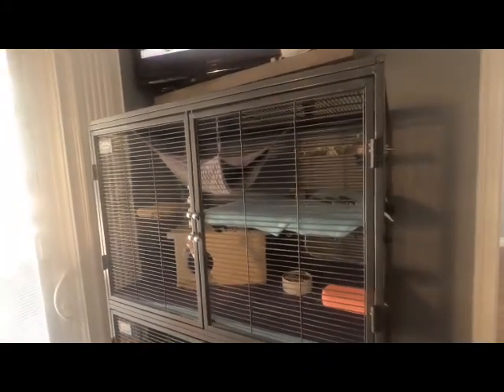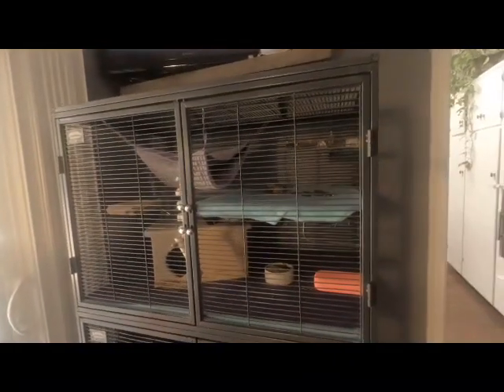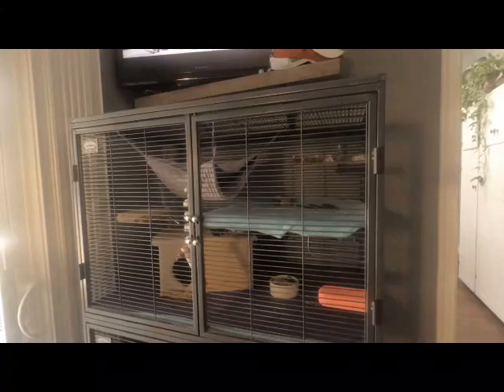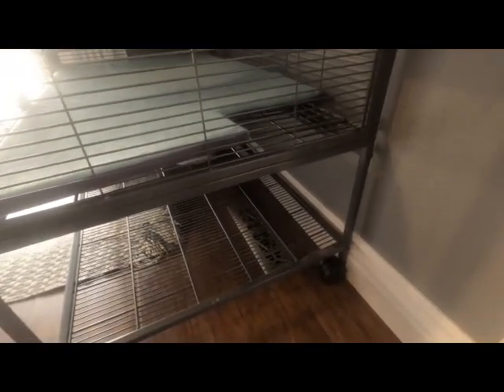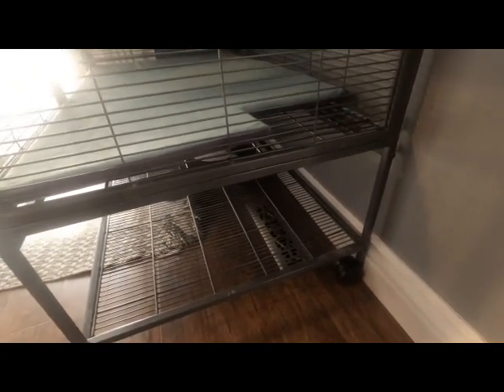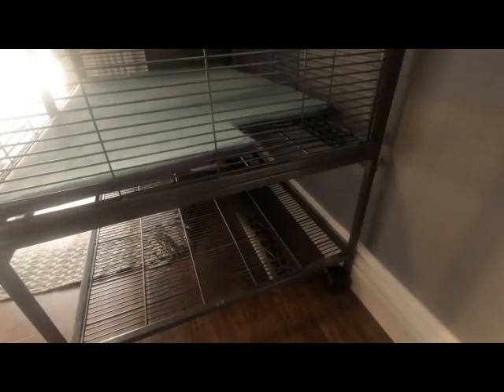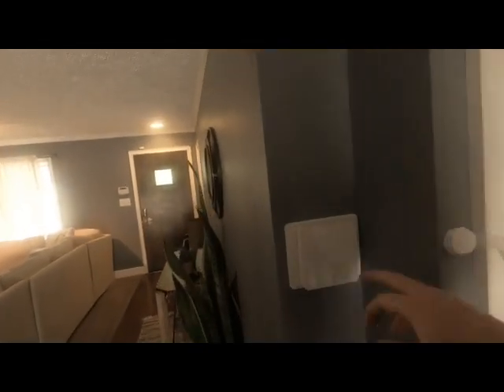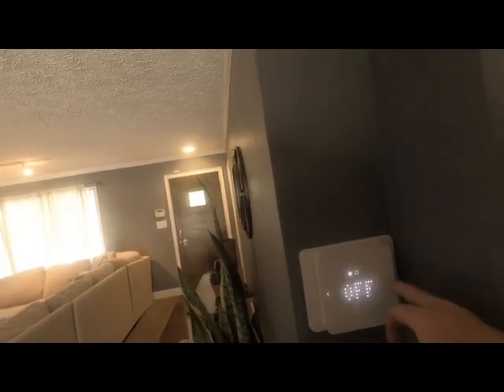What Temperatures Should Chinchillas Always Remain At?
Hey Everyone,

Thanks for coming back to the channel.

This video is going to cover everything you need to know about how to keep your chinchilla cool, at proper temperatures, and what I recommended you purchase to help aid you with keeping your chinchilla cool.